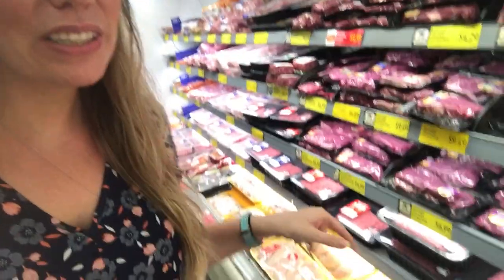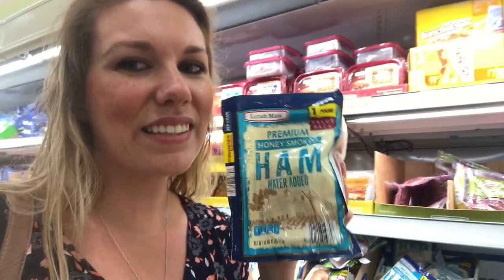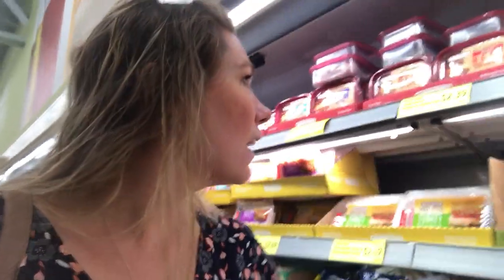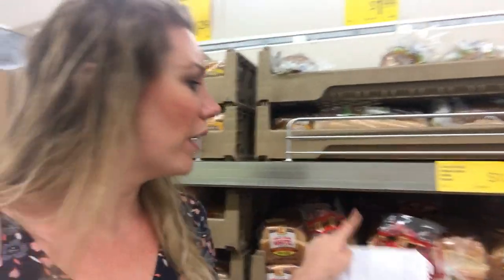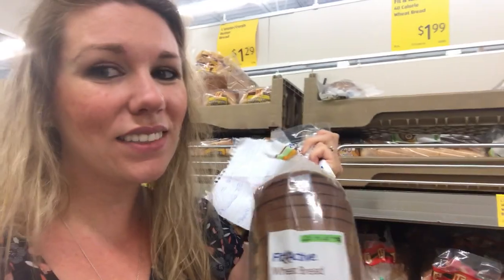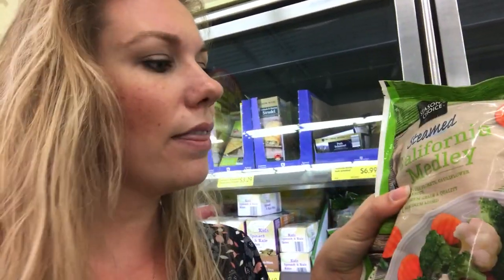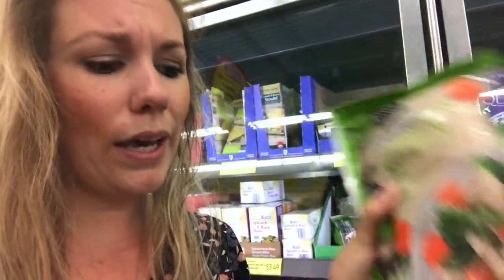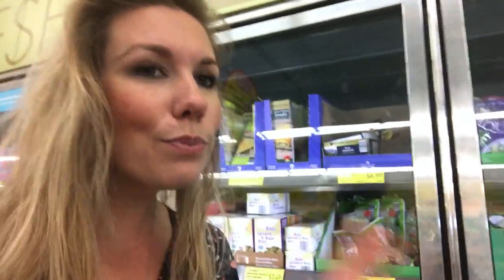What Not To Buy At Aldi | Items I DON'T Buy At ALDI | COLLAB!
Aldi is my FAVORITE Grocery store, but at any store, there are favorites and things I DON't buy! I am teaming up with a group of ladies sharing what we don't buy at Aldi! What are your favorites and your not so favorites?

How To Only Spend $100 On Groceries A Month Favorite Weight Watcher Foods on a Budget with Smart Points!

Sign up for Zaycon Fresh! Amazing Chicken and meats, often running $0.99/lb deals!!
Use the code FIRSTCASE to get the chicken from $1.80/lb ($75.60/ case) down to $.99/ lb ($39.60/ case)! HUGE SAVINGS. DON'T MISS OUT! I wish I'd done it last time and there's no telling when this sale will happen again!

TEAMI Blends Tea: I have recently fallen in LOVE with this weight loss tea check out their website and you can use my code!

SavvyCents Wallet

I feel so blessed to share with you all here on YouTube. If you click on the link and make a purchase I will receive a small percentage of that sale at NO extra charge to you. However, you are under no obligation to buy anything I ever mention in a video. Sometimes I am lucky enough to have products sent to me for review. If I partner with a company I will always disclose it here. All opinions and reviews that I share are and always will be my own I will only share products that I myself would buy.

Freedom In A Budget